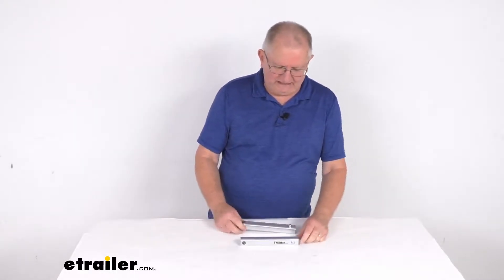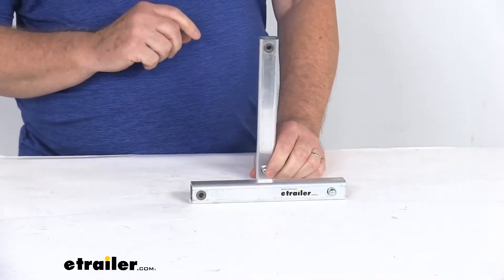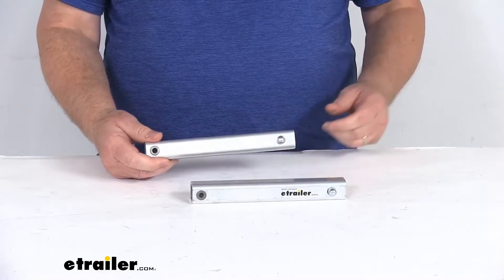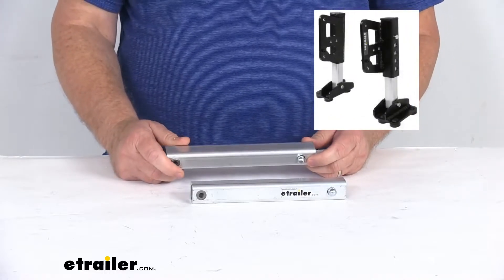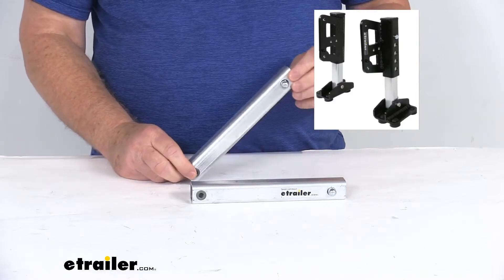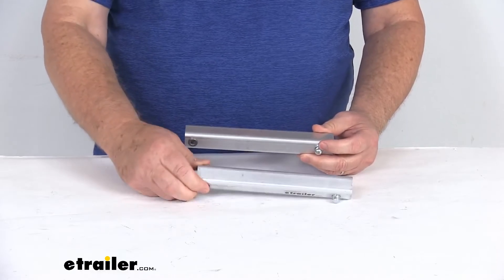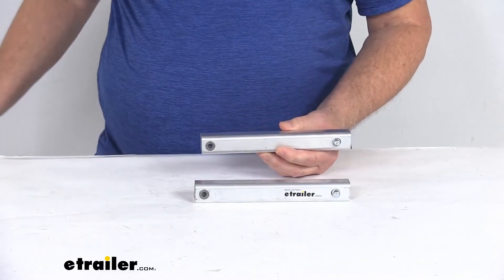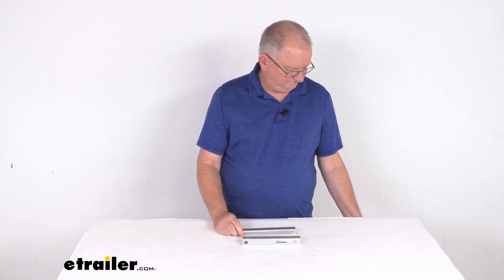etrailer | Leg Extensions for TorkLift GlowStep Scissor Steps w/ Landing Gear Spec Review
Hello everybody. This is . Today, we're gonna take a look at these leg extensions for the Torklift Glow Step scissor steps with the landing gear. Now these extension tubes will add height to the landing gear legs on your camper or RV scissor steps to make it easier to level the steps on uneven terrain. These are designed to work with the all-terrain landing gear for Torklift glow steps, part number TLA8000. That part number we do sell separately on our website.

And I just want to show you a picture. That's what the landing gear looks like that these extensions will insert into. After these extensions are inserted, then it'll look like that. There's your landing gear with the extensions all inserted. These will work with the Torklift Glow Step, the Glow Step revolution, the Glow Step Stow n' Go and the Glow Step revolution uprising scissor steps with landing gear.

The tubes will extend out six and nine sixteenths inches with the push of a button right here, and they are aircraft grade aluminum construction, which is corrosion resistant. They are made in the USA. Weight capacity is 1400 pounds per pair. It is for quantity of two extension tubes, and the overall tube length from one end to the very other end that's going to be right at seven and three quarter inches. And again, here's your push button that will let you adjust the extension, but that should do it for the review on the leg extensions for the Torklift Glow Step scissor steps with the landing.